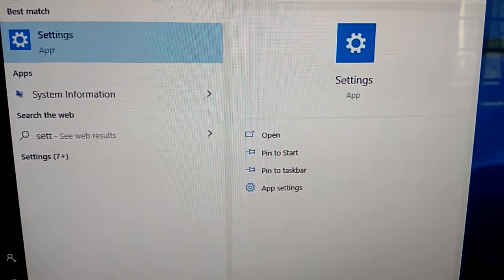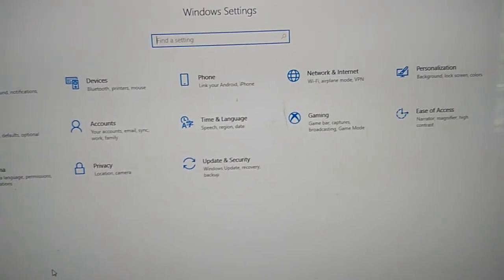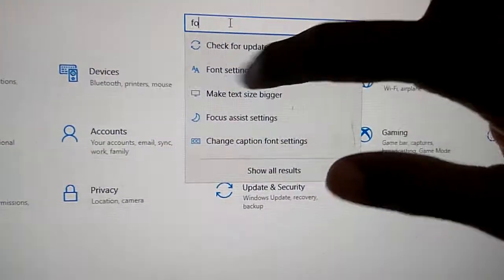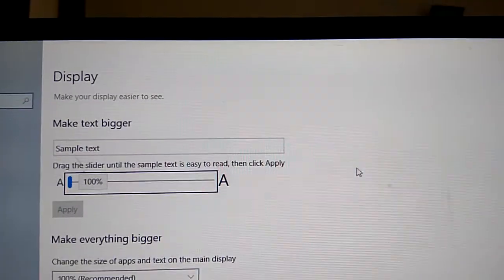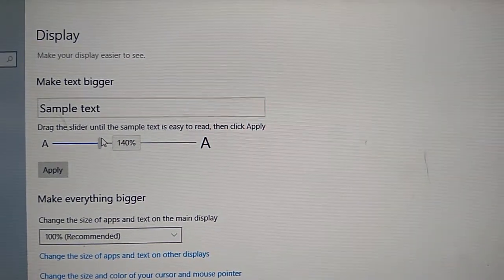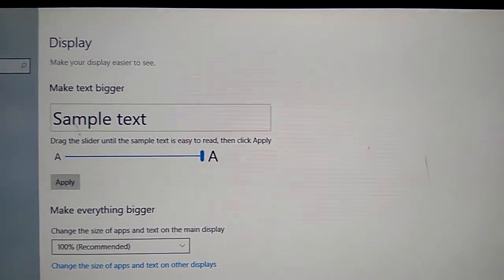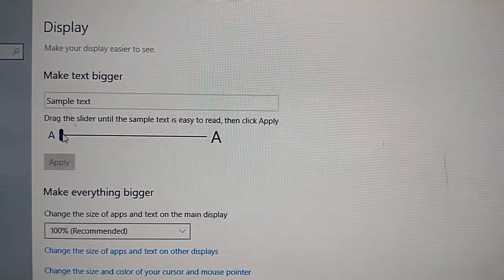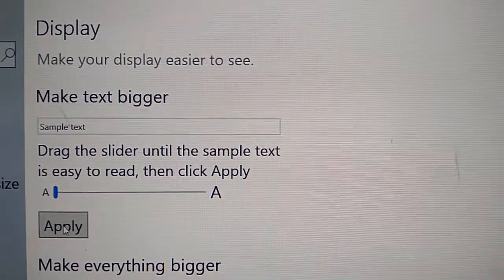Make text bigger in Windows 10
Video tutorial showing how to make text bigger in Windows 10. Text size can be increase from 100% to 225% by this method